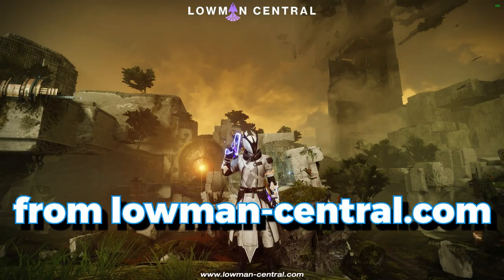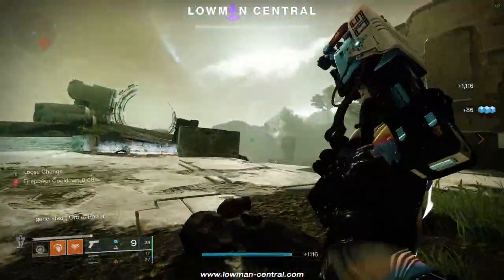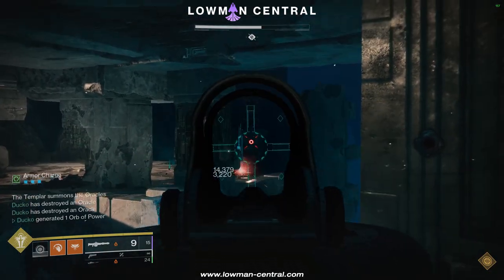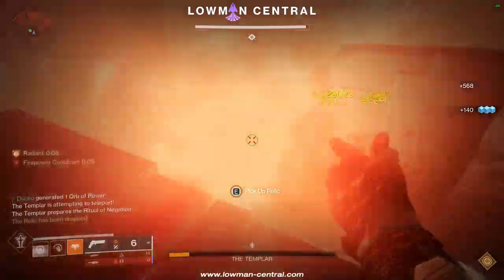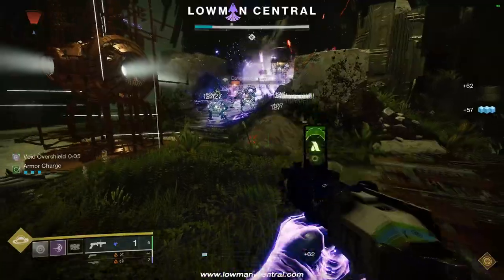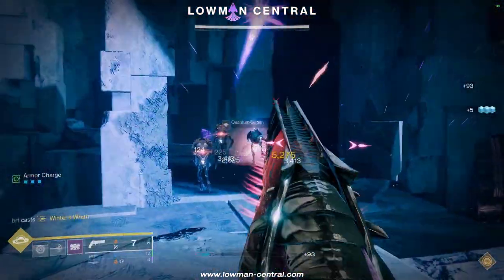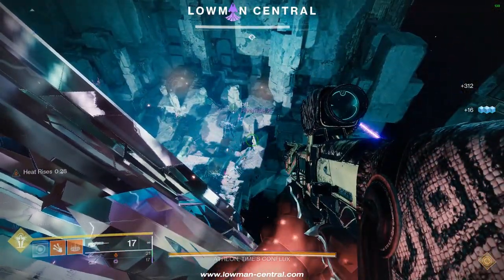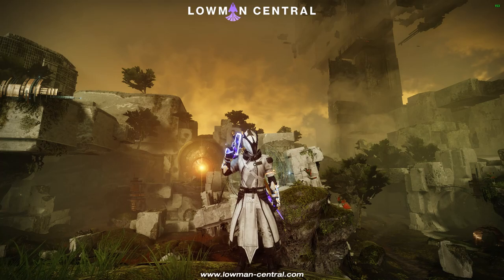Duo Vault of Glass Guide | Lowman Central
Timestamps:

0:00 - Intro
0:50 - Warking Ruins
1:20 - Confluxes
1:45 - Oracles
2:28 - Templar
3:44 - Gatekeepers
6:05 - Atheon
7:37 - Outro and E-Begging